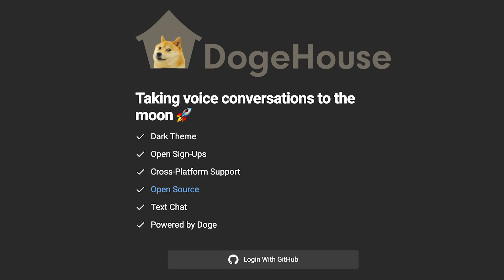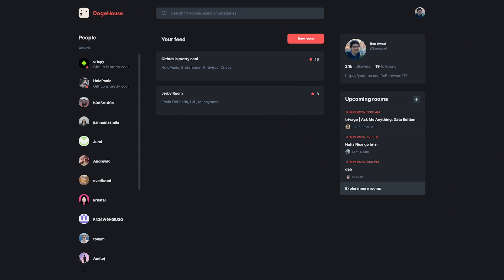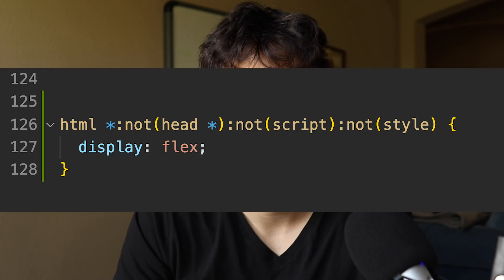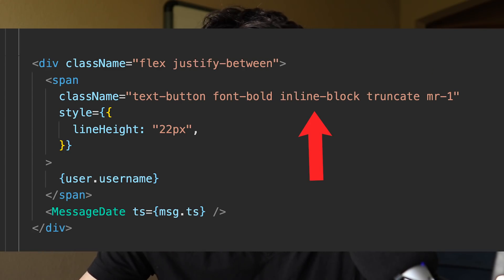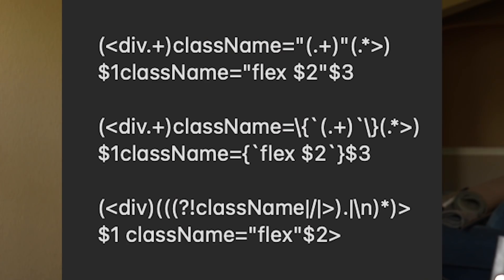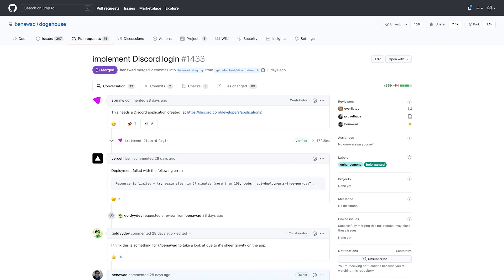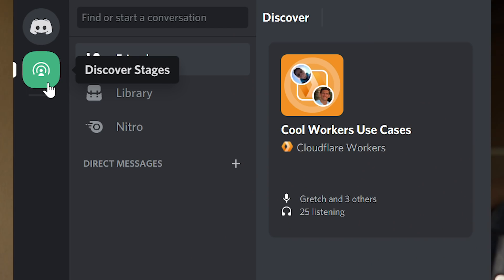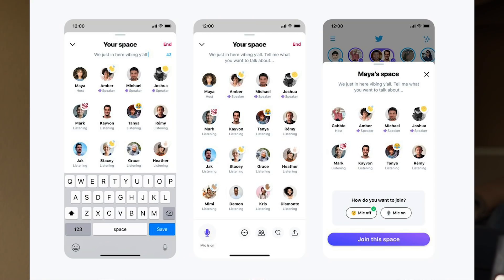39 Days Later the New Design is "Done"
I've been working on a redesign for DogeHouse and its finally live.